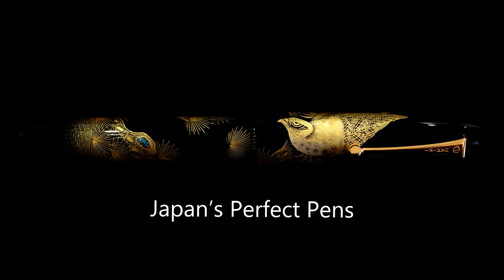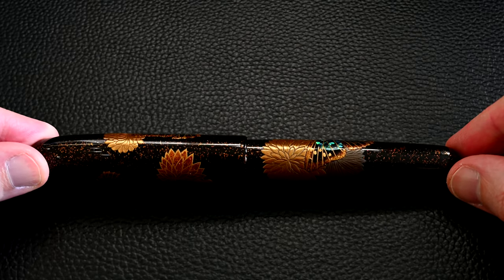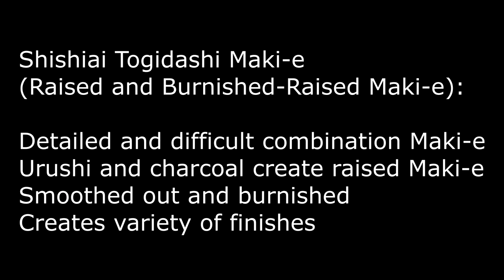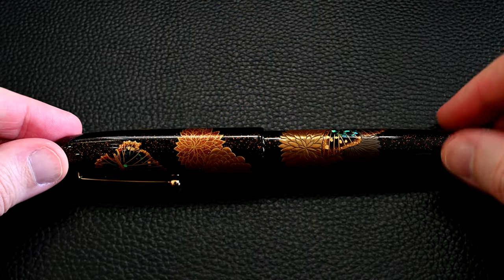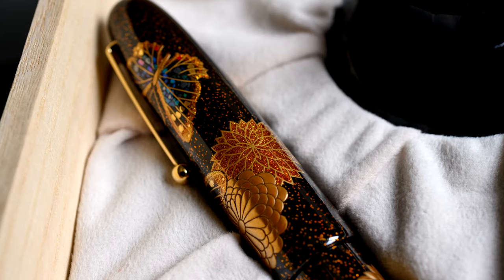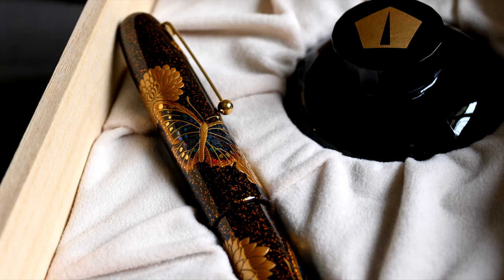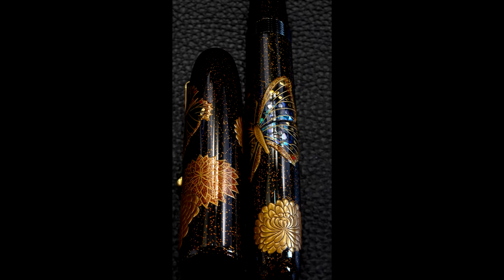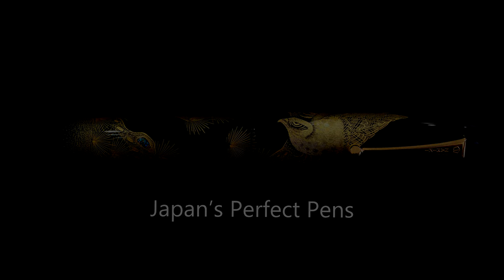Review of the Namiki Emperor Butterfly and Chrysanthemum maki-e and raden fountain pen (4K)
The Namiki Pilot Emperor  Butterfly and Chrysanthemum is one of a limited edition of 99 fountain pens made by the artist Michifumi in 2007. The pen displays these two national symbols of Japan together in maki-e and raden work.

This Japanese urushi, maki-e and raden pen was loaned to me for the review (so no writing with it) and it made the list of my favourite 10 Emperors as shown in this video:

To see how these pens write, please take a look at the Namiki Emperor writing sample video where I write with 3 pens: